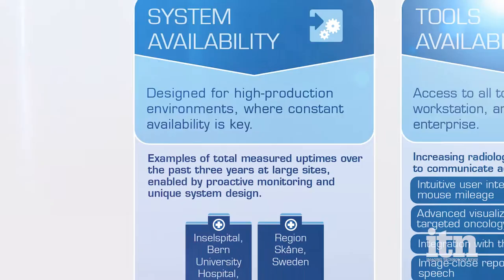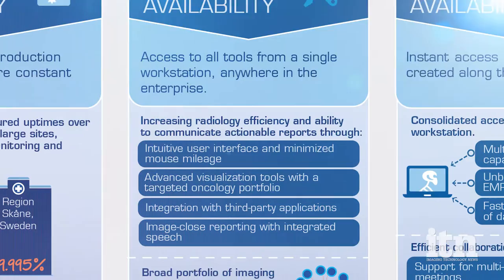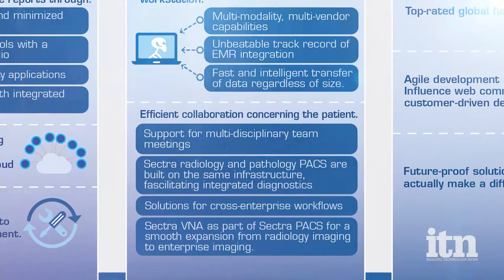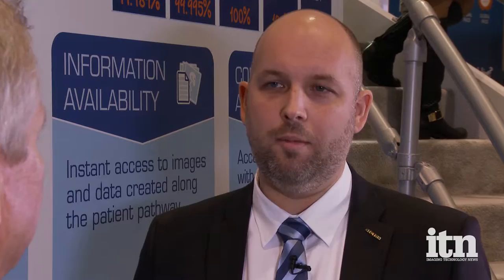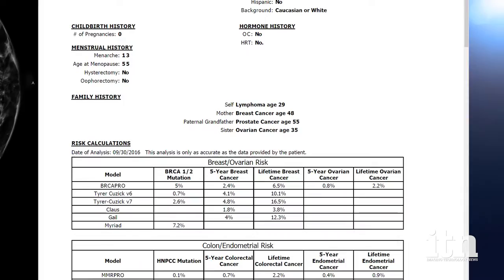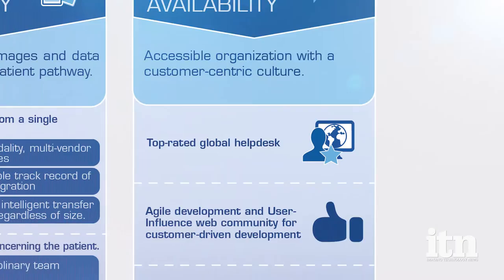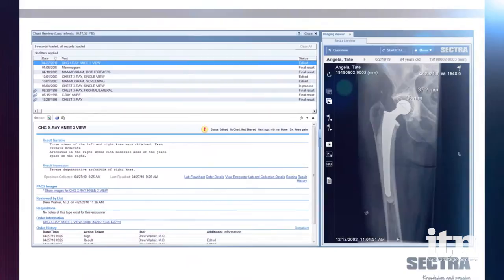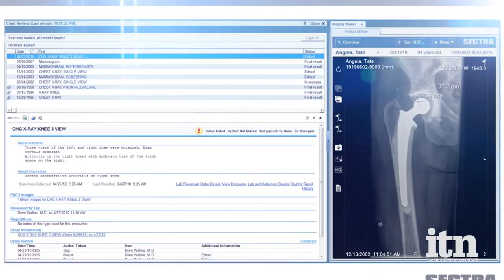Sectra Enterprise Image Management Solutions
Sectra provides industry-leading radiology IT, orthopaedic, osteoporosis and rheumatology solutions. We have been in the business for over twenty years and have more than 1,700 installations worldwide. Thanks to close cooperation with our customers and top research centers, we maintain our position at the forefront of medical IT development. Sectra's clinical and workflow solutions drive business efficiencies and deliver tangible gains in productivity - today and well into the future.